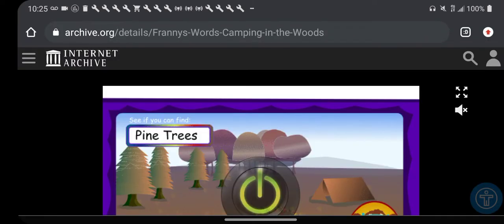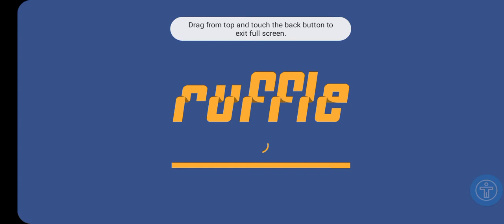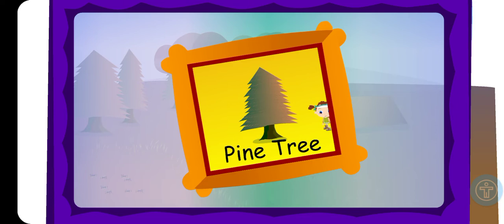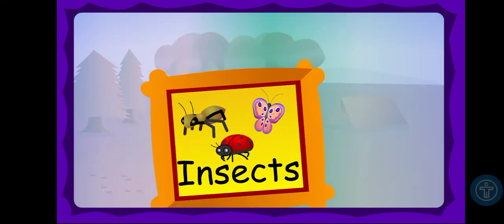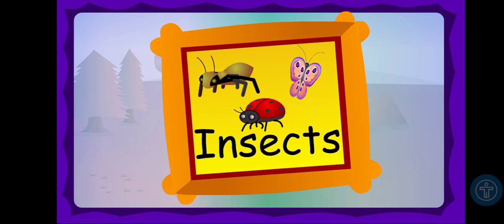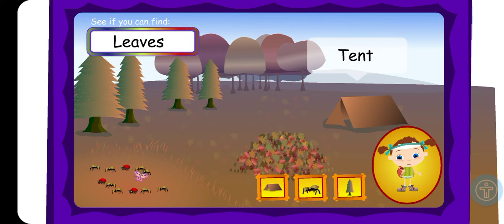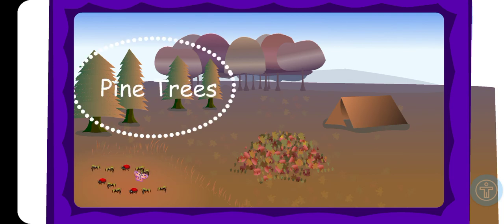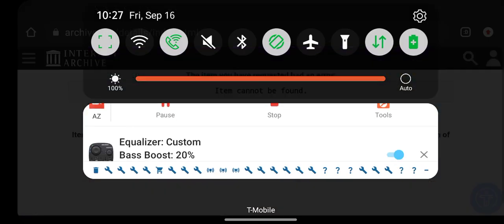Franny's Word #01 (Camping in the woods)